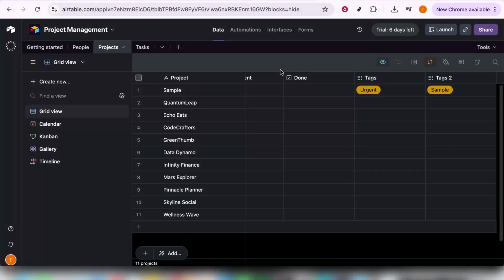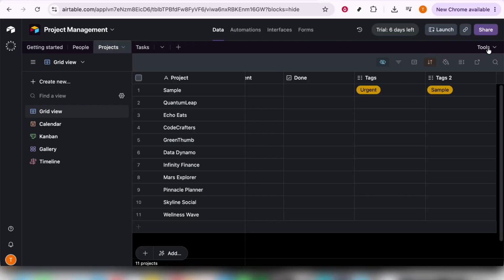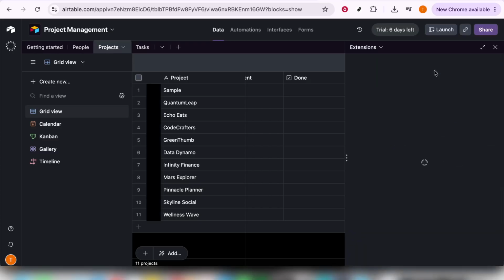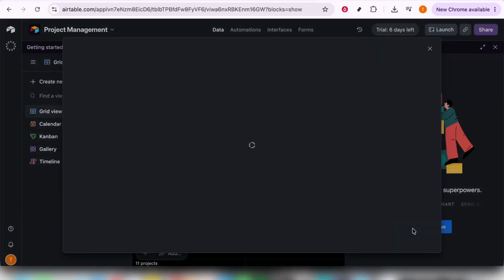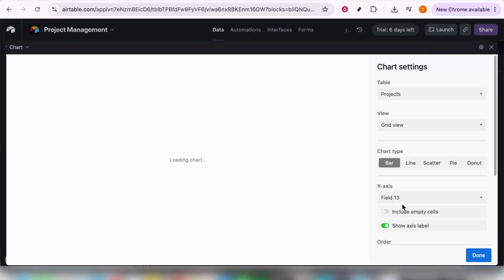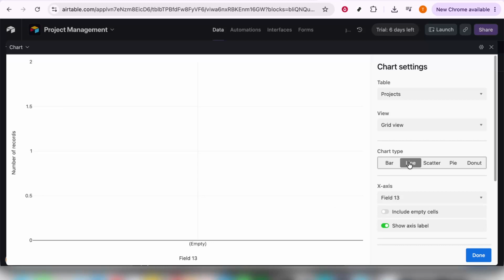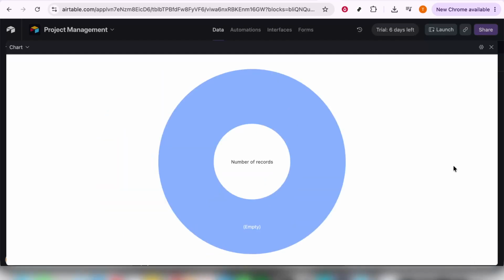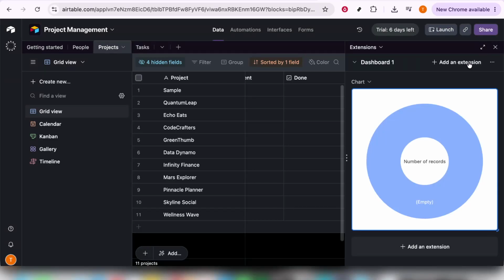How to Add Airtable Extensions | Quick Guide 2026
In today’s video, I show you how to add extensions in Airtable to expand your workspace functionality and improve productivity.